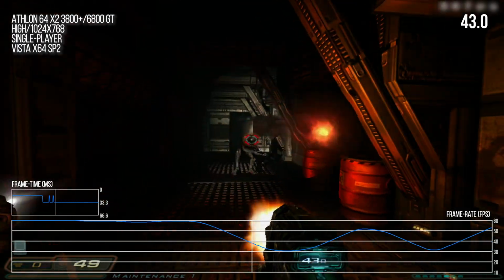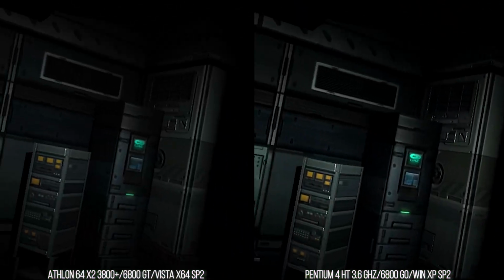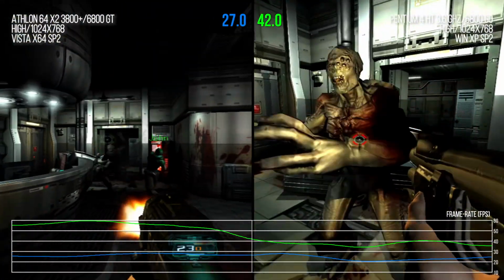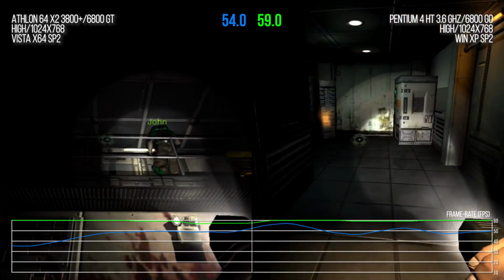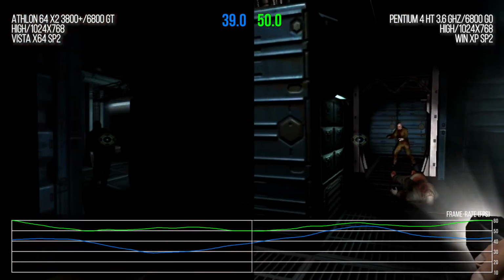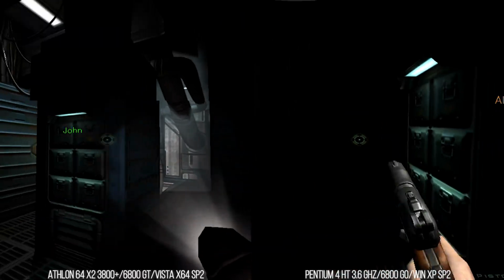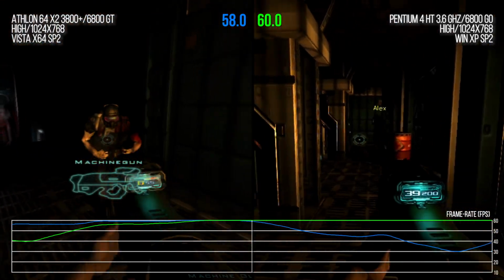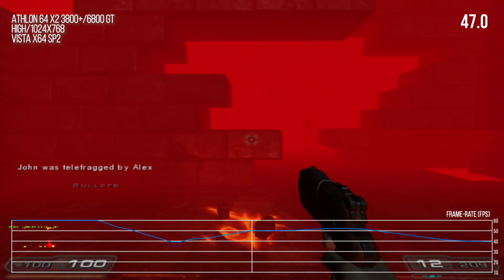Doom 3 vs 2005 Retro PCs: Athlon X2 3800+/6800GT + Pentium 4 3.6GHz/6800 Go!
Alex Battaglia pits his recently assembled Retro PC from the 2004/2005 era against one of the gaming colossi of the era: id software's Doom 3. Witness how the game really ran on the hardware of the time, and prepare for performance nightmares courtesy of Windows Vista.